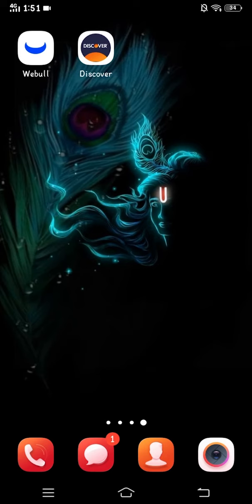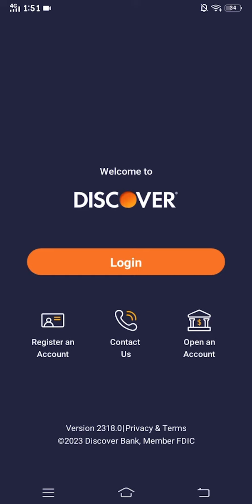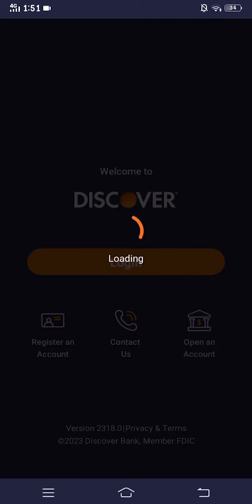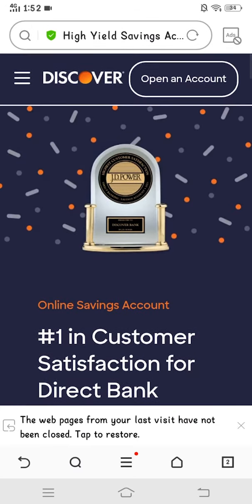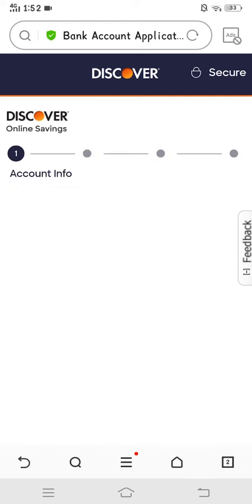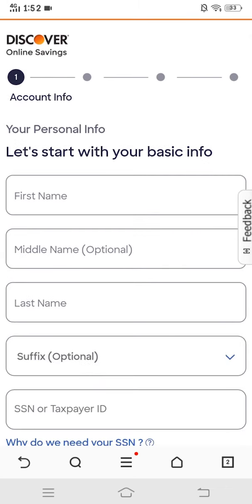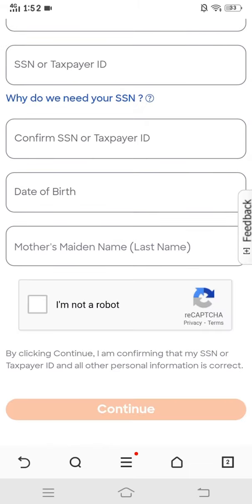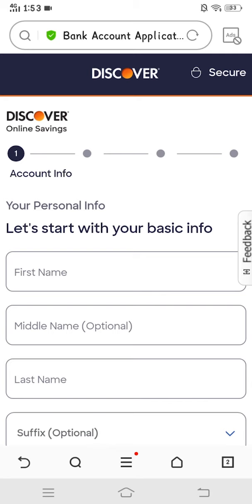Sign Up Discover: How to Register/Open New Discover Account 2023?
Ready to take control of your financial journey? Join us in this step-by-step tutorial on how to sign up for Discover. We'll walk you through the process of creating your account, exploring credit card options, and getting started with your financial goals. Start your journey with Discover today!